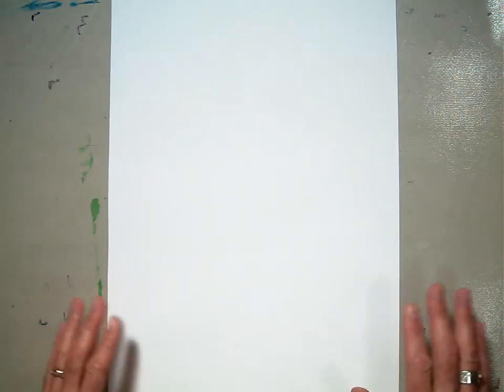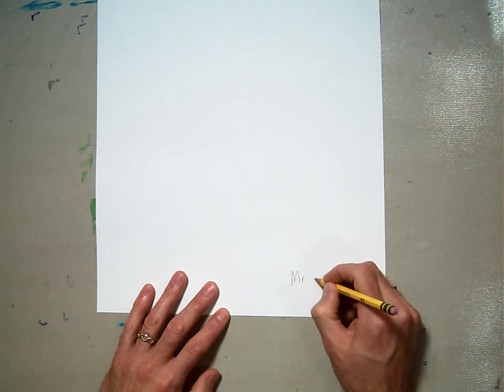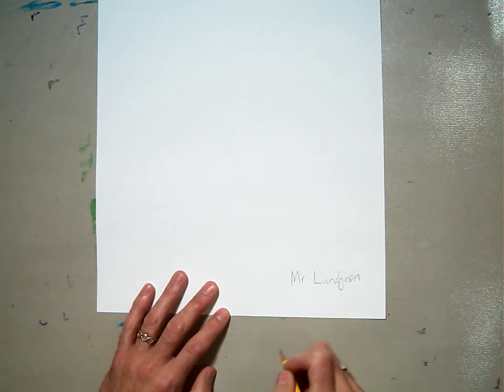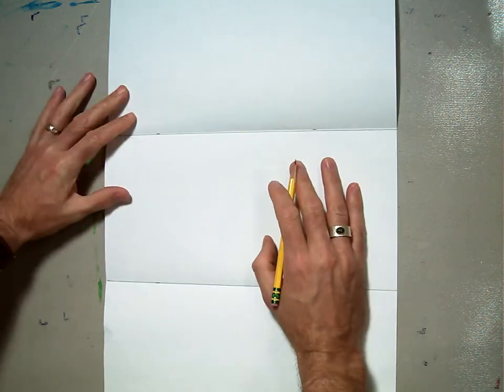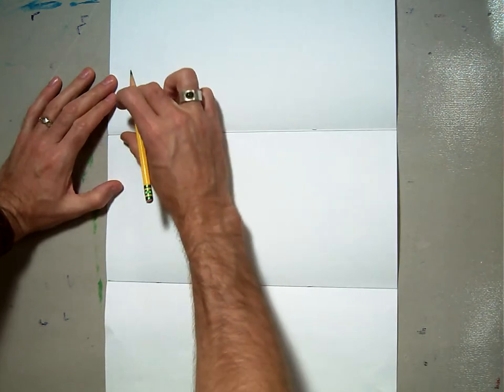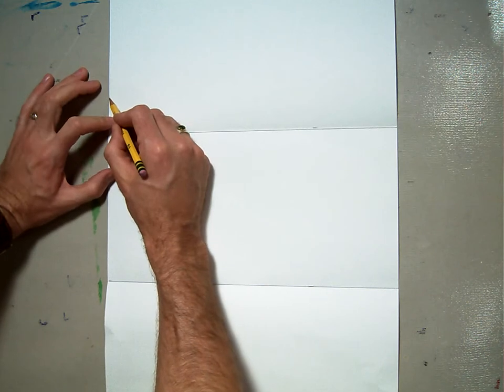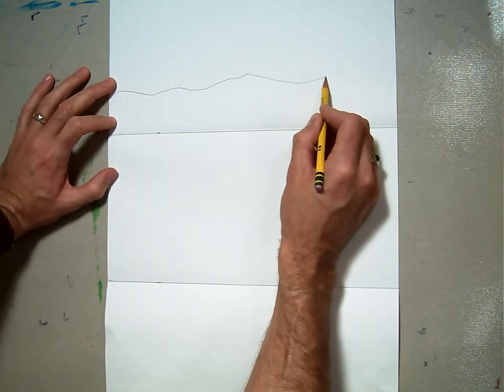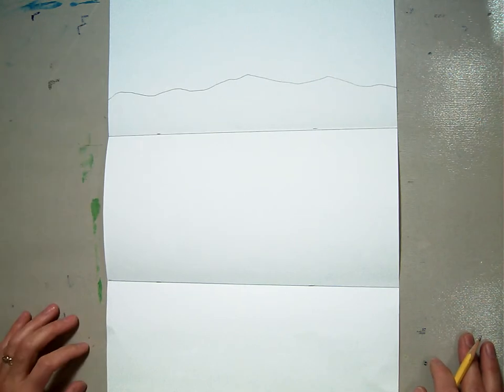P1_1Drawing a Water Lily Compostion.MOV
In this lesson 3rd grade students learn how to create a Monet inspired Water Lily composition. Previously to this video we watched an art history PPT in class, about Monet and his paintings and garden.